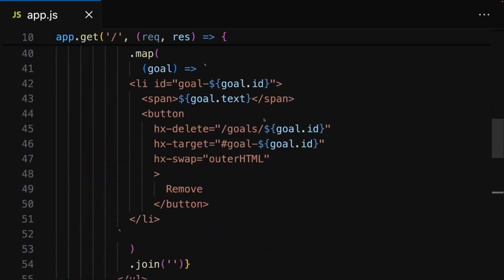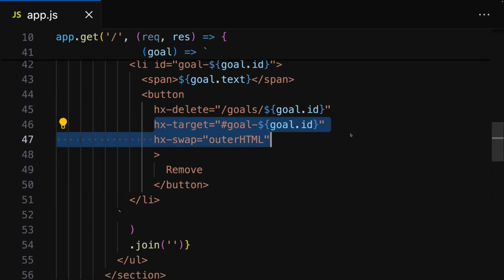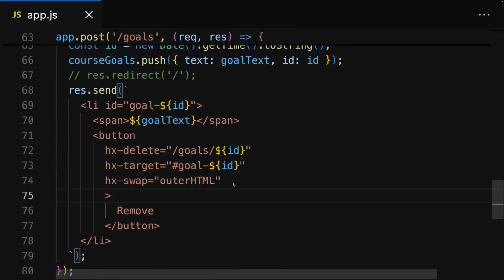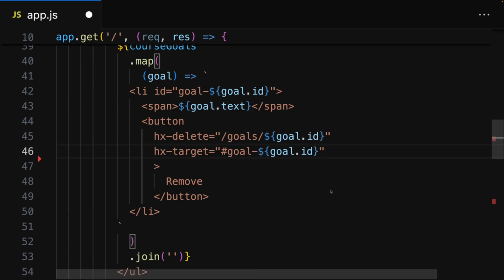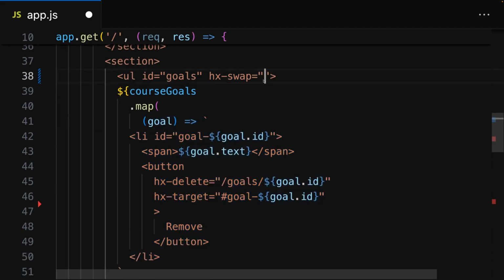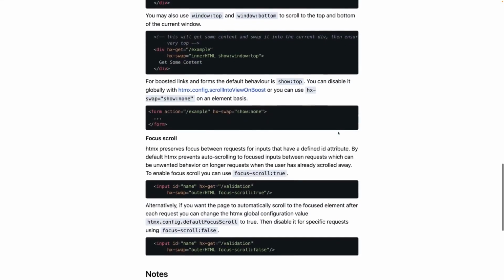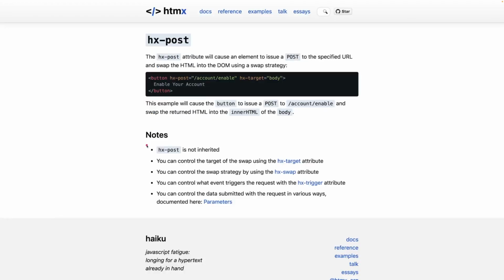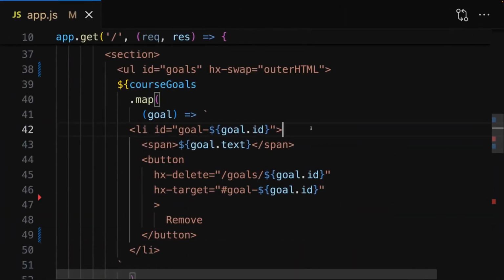19 HTMX Inheritance 496K